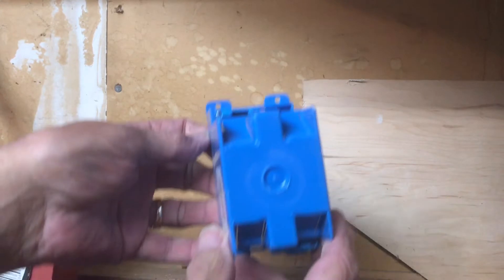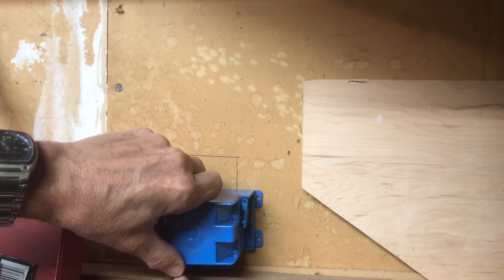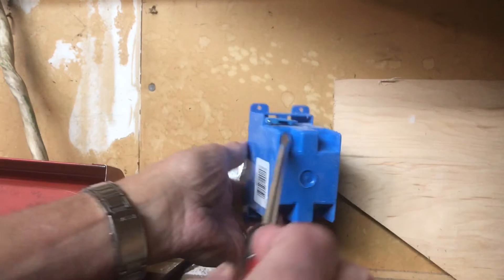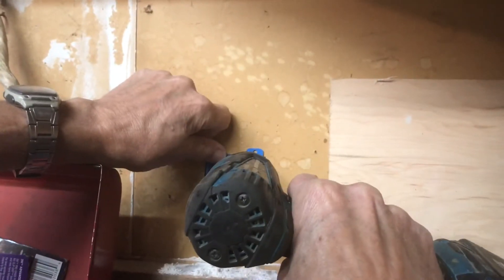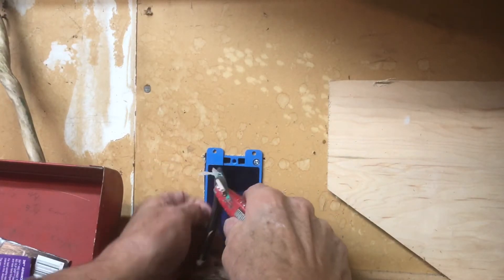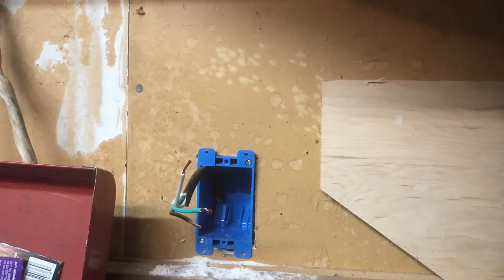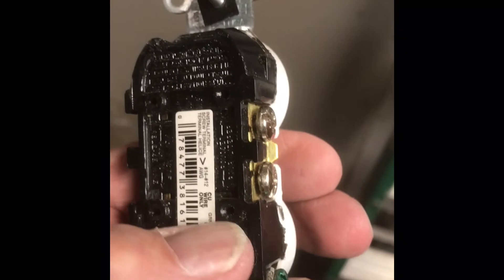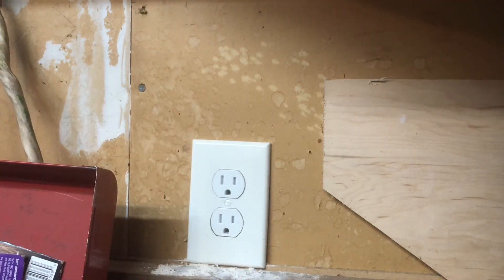How to install a remodel electrical outlet box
I’ll be showing how to install a remodel cut in box for an electrical outlet. I’ll be using a braided wire, but will also explain using solid wire.